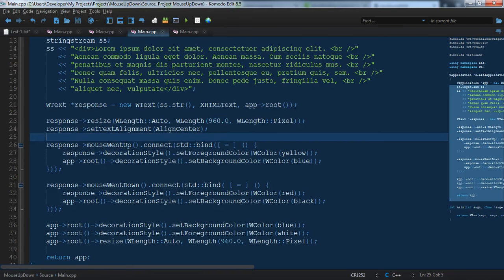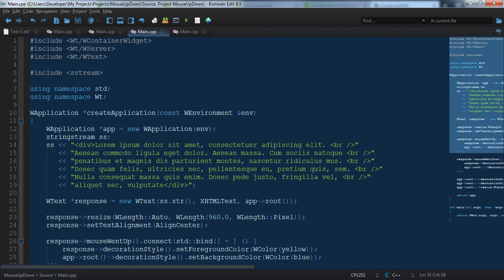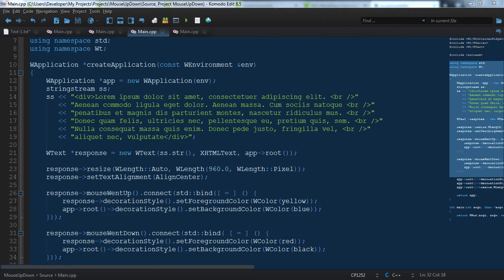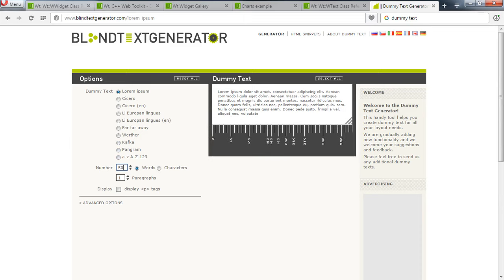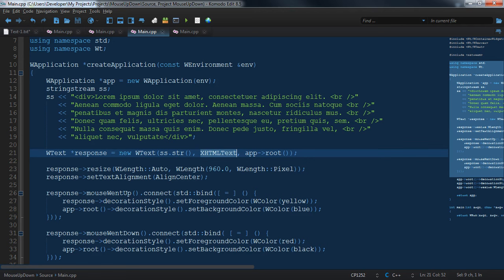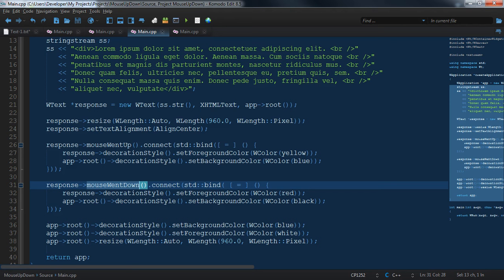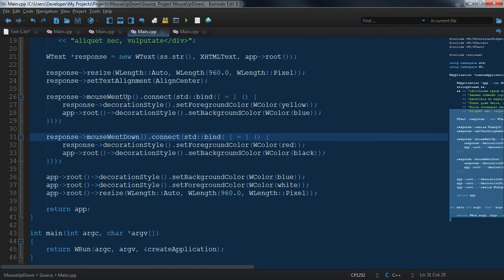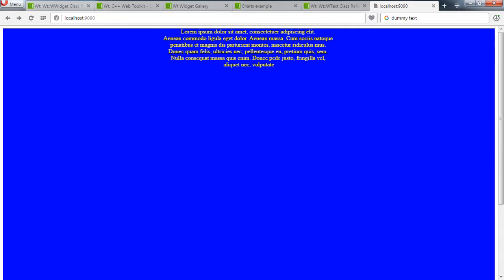0055 Wt C++ MouseWentUp and MouseWentDown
This video explains how mouseWentUp and mouseWentDown events work in Wt C++. We will be using Komodo Edit and MinGW.